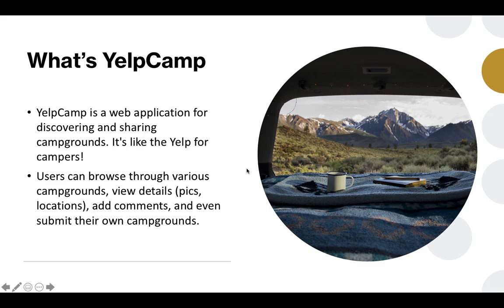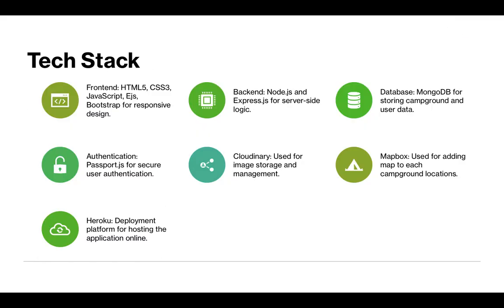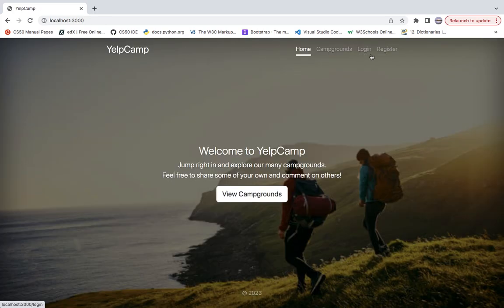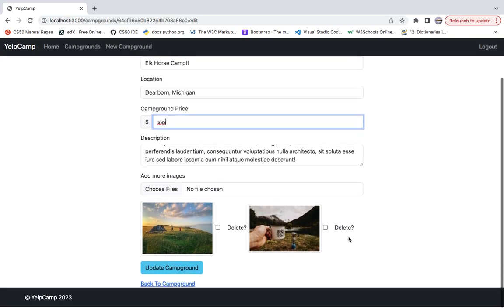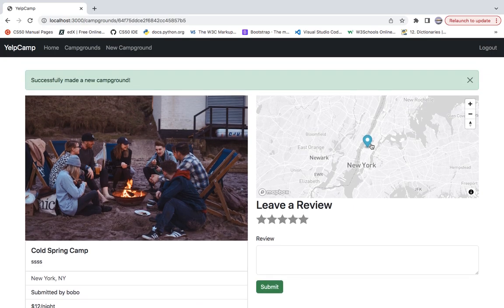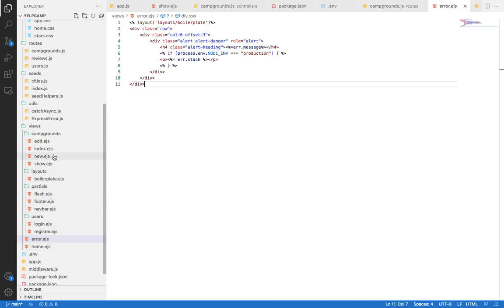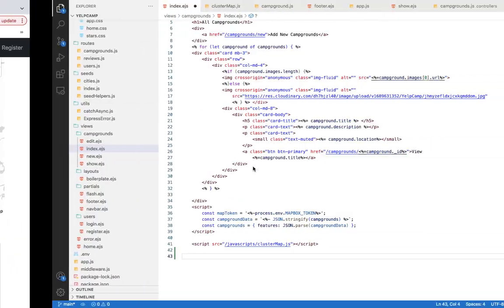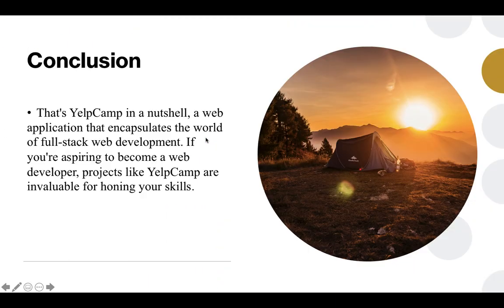YelpCamp Web Application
Create a new web application from scratch.
hmm, I think I forgot to mention the 'register' part, I will put that info here: for register part, user need to put the following info: name, email, password, and click the "register" button the page will go to 'campgrounds' page and then user can start the new journey about campgrounds!!!